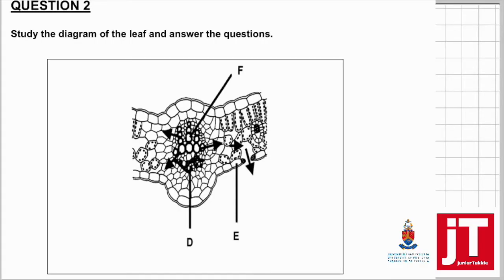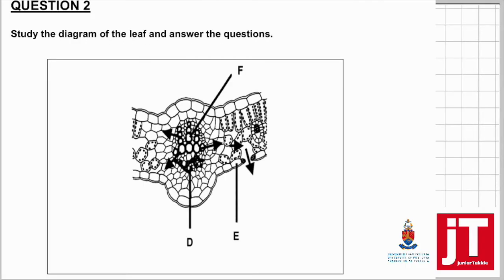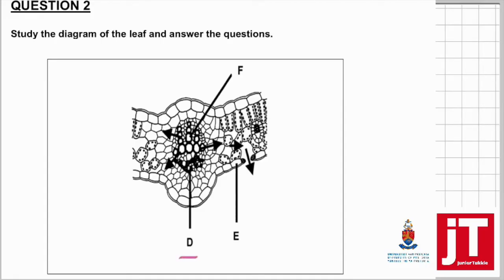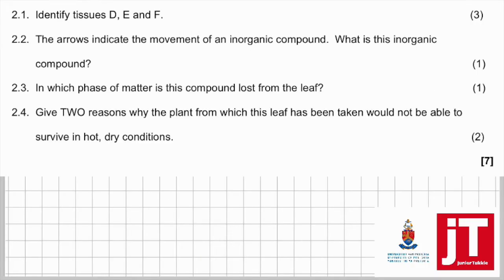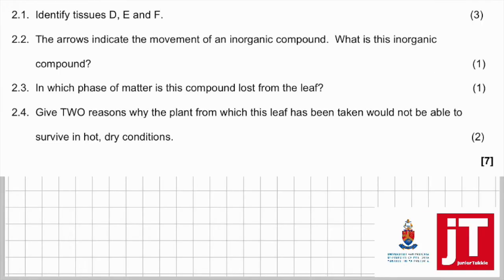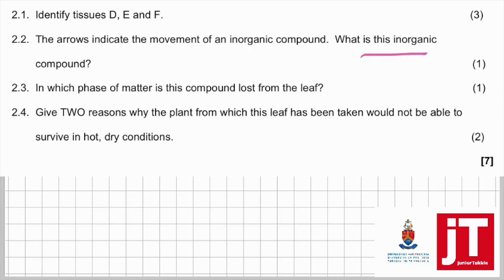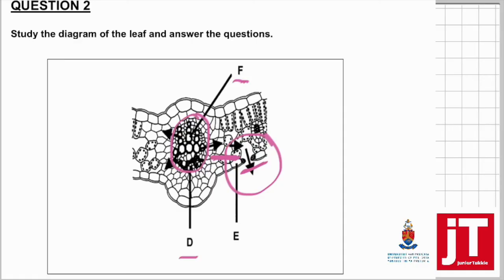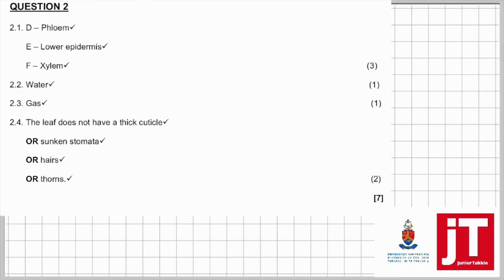Gr 10 Life Sciences - The Leaf - Exam Question 2